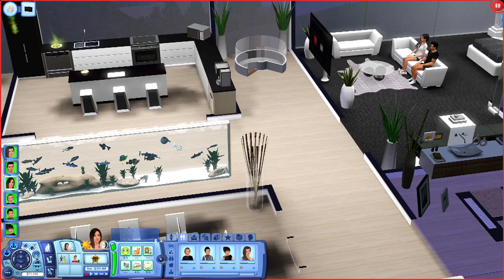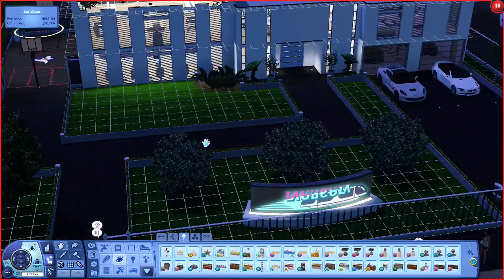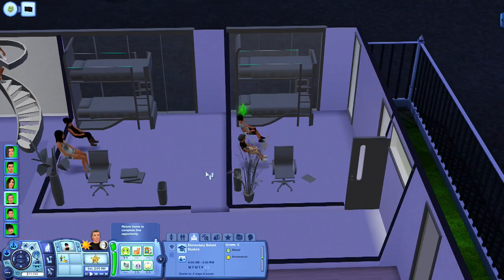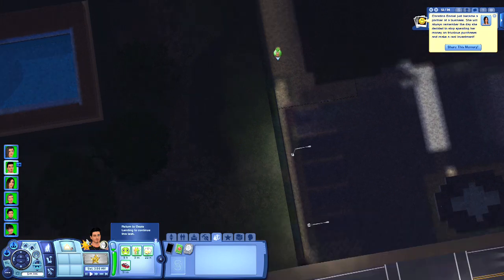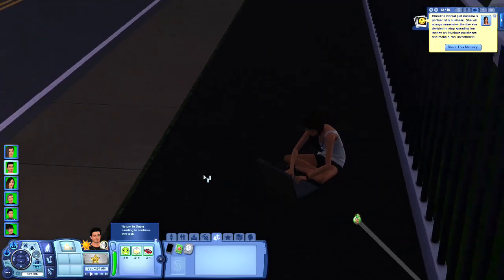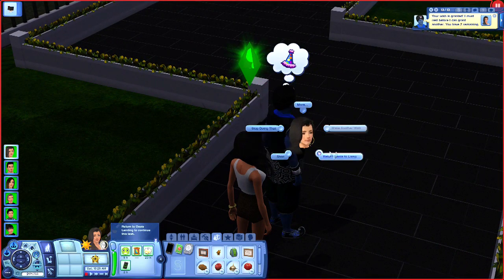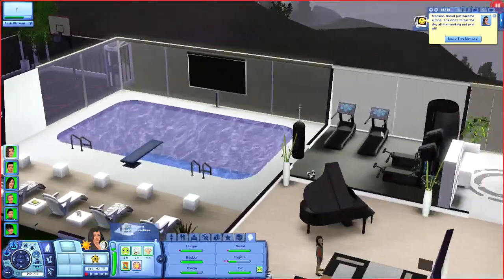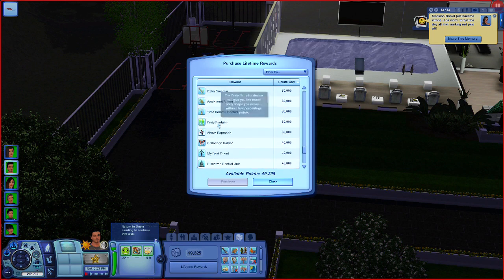The Sims 3: Dat Vette Doe - Part 167 | Sonny Daniel